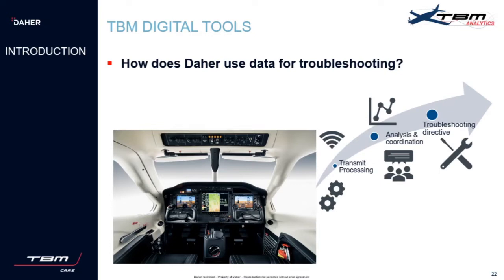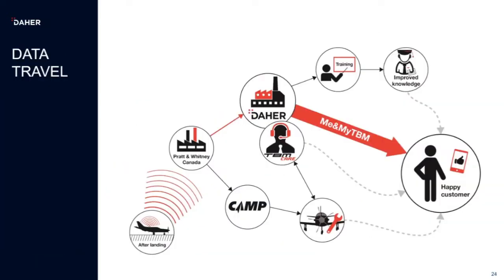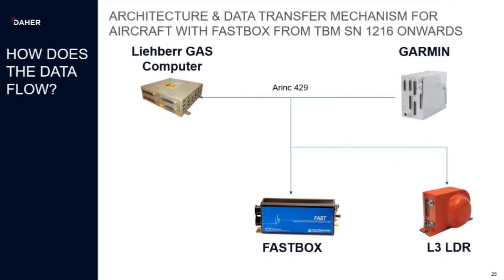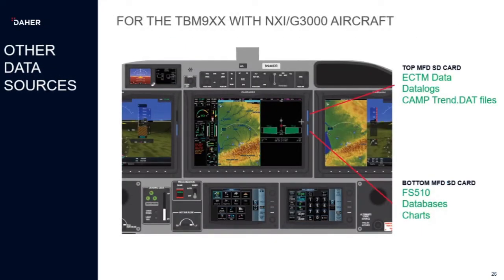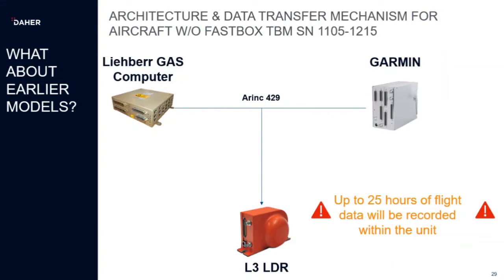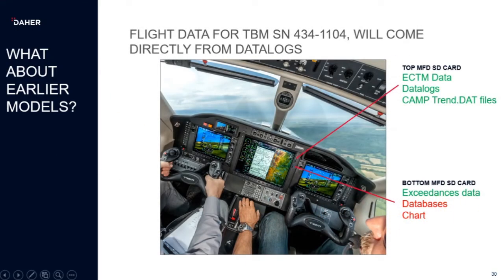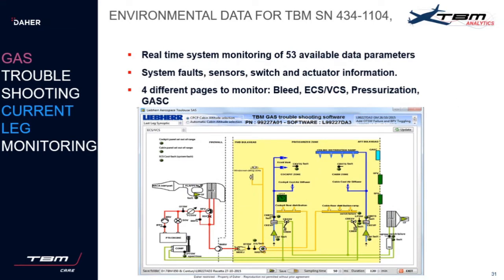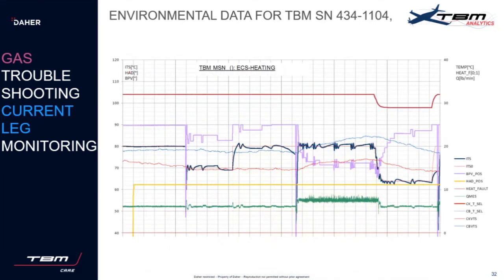NL 33 TBM digital tool Part 2